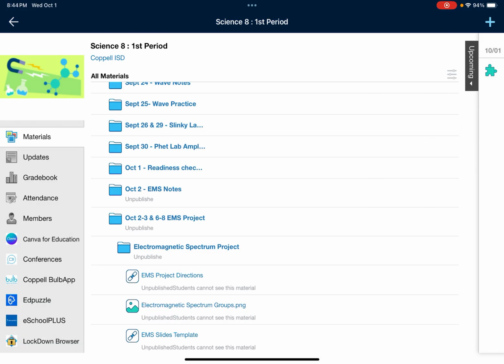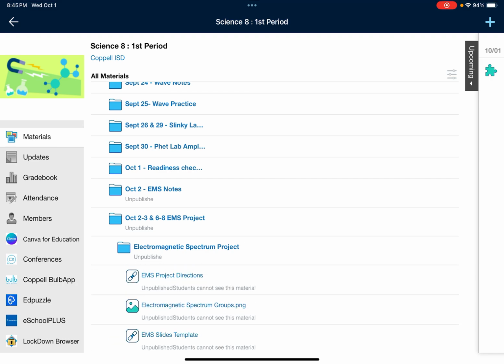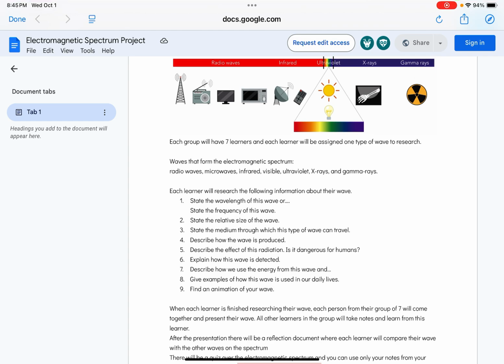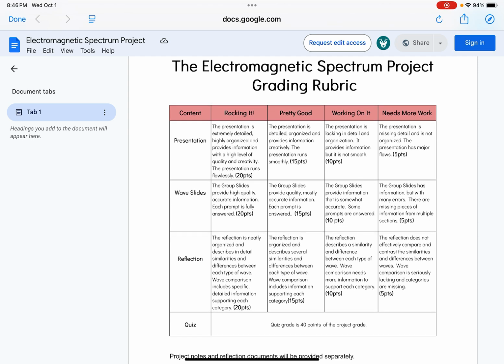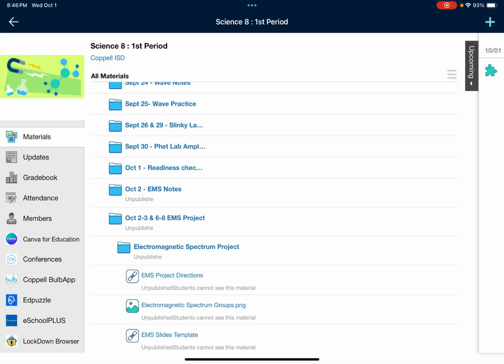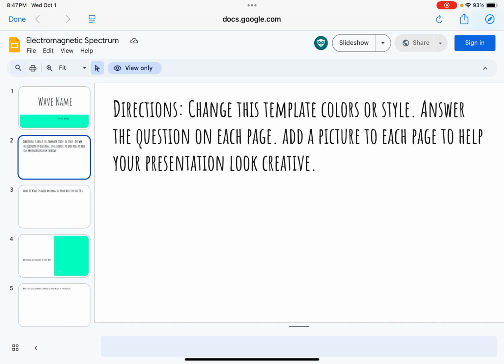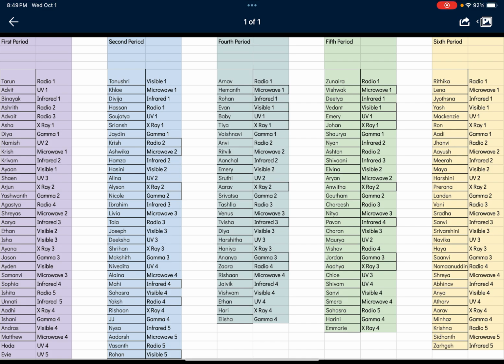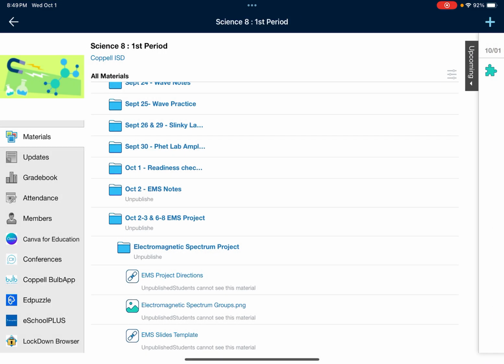Electromagnetic Spectrum Project Instructions Video